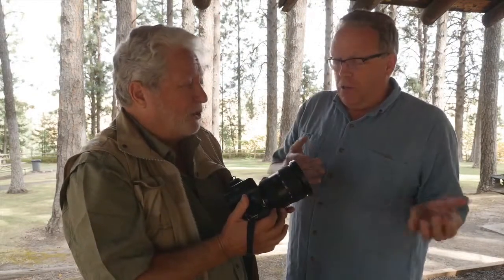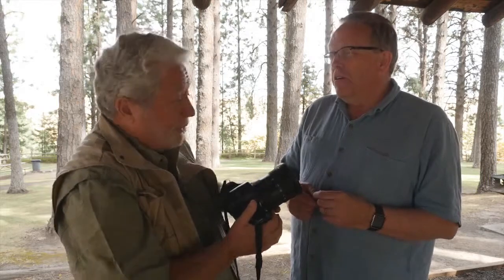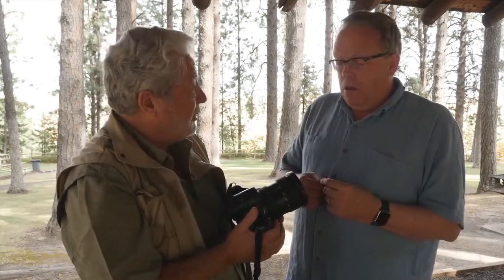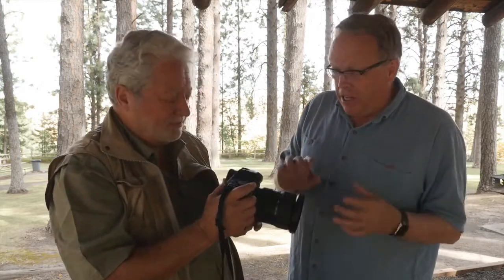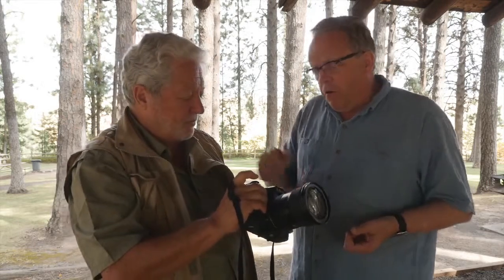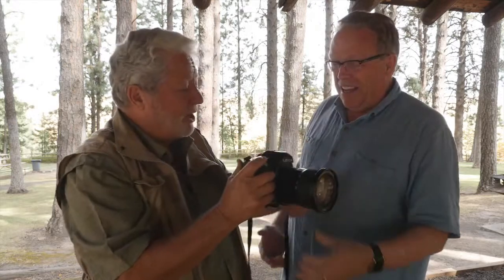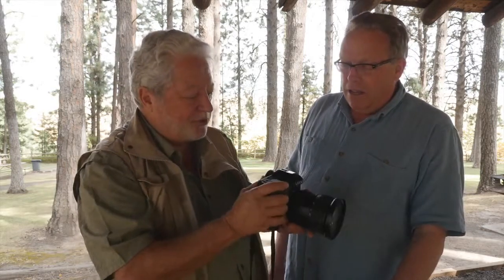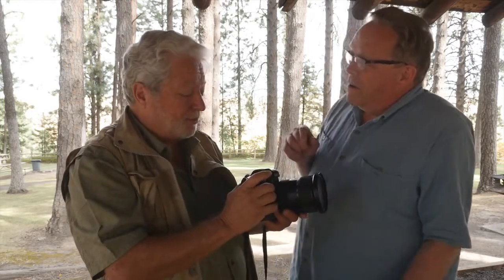Leica S (007)